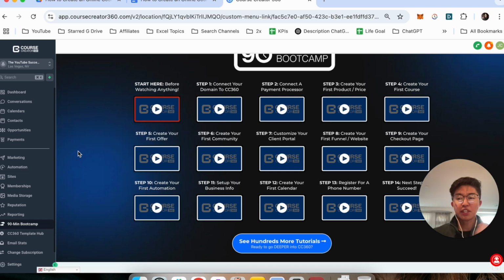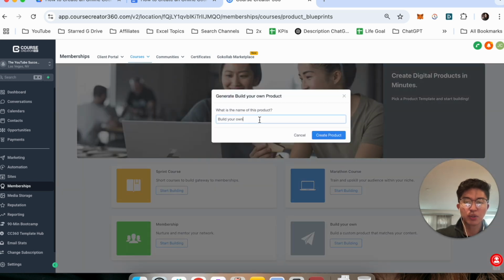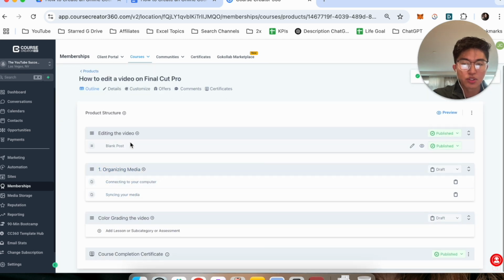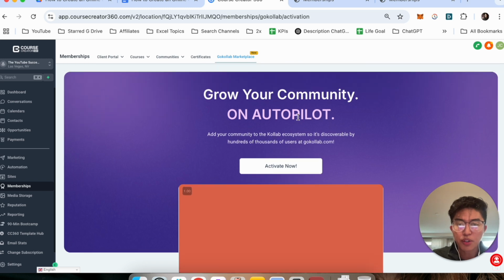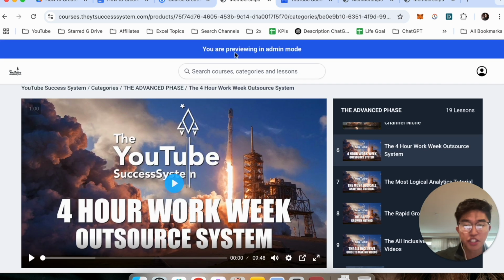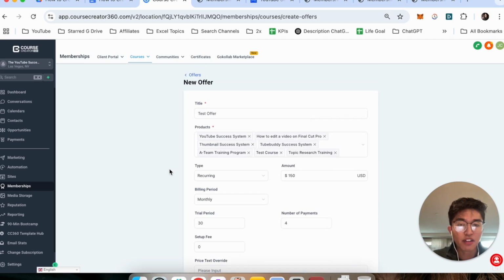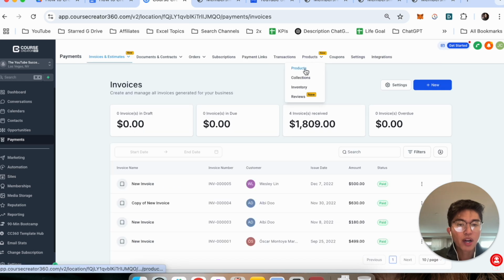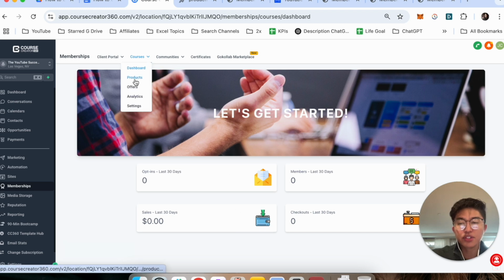How to Create an Online Course With Course Creator 360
Learn how to create and launch your own online course using Course Creator 360 in this easy guide! From setting up your course structure to uploading content and customizing your landing pages, this walkthrough will show you everything you need to get started. Perfect for new course creators who want a streamlined and professional setup.